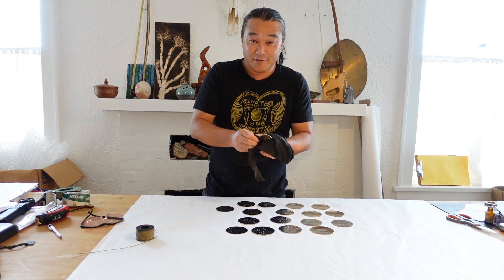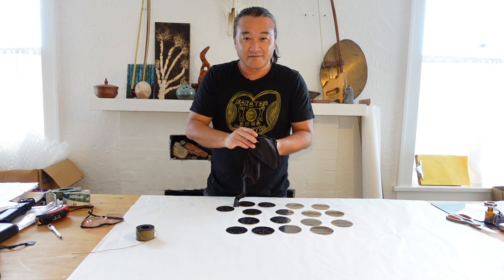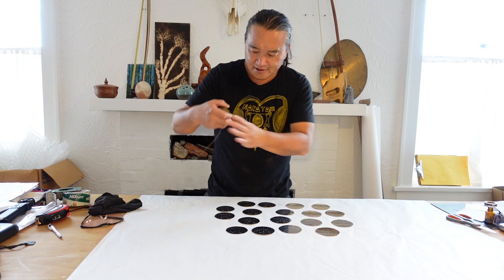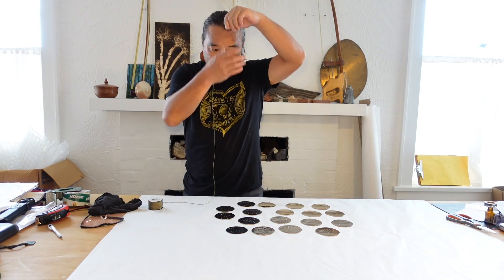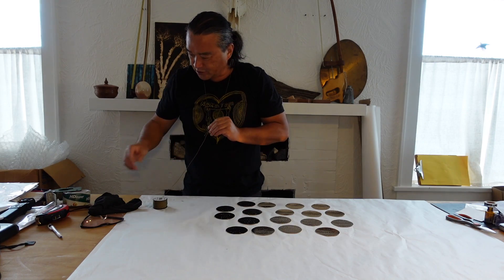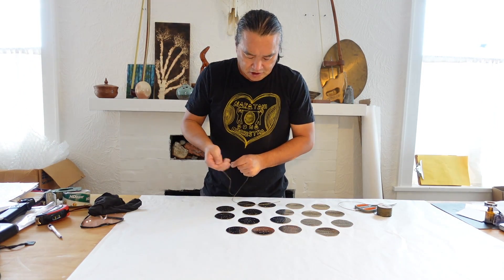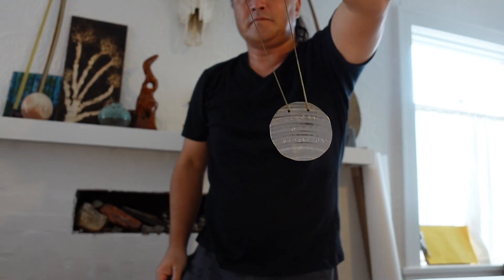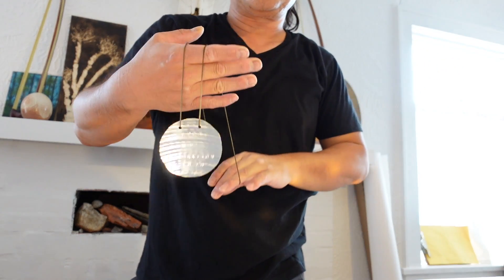Memory of Vibration Complete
This video is about Memory of Vibration Complete